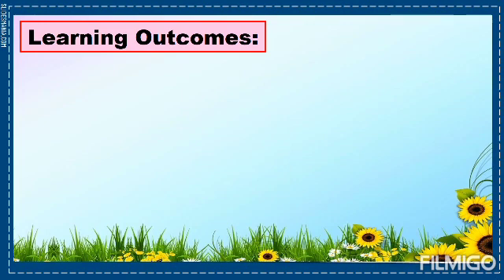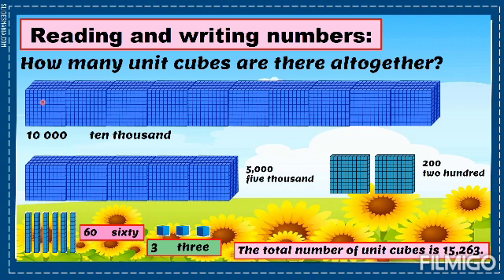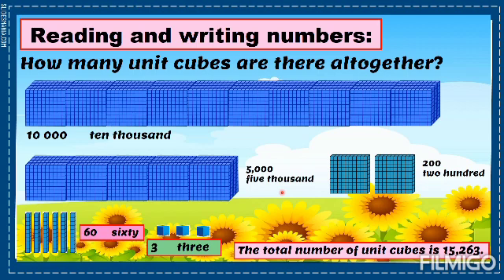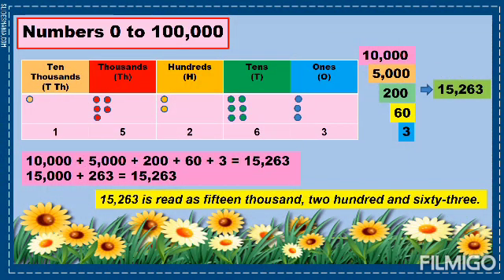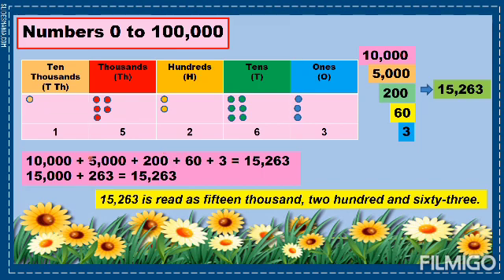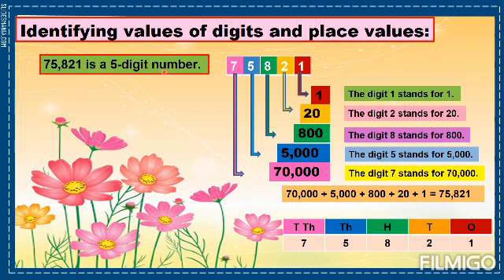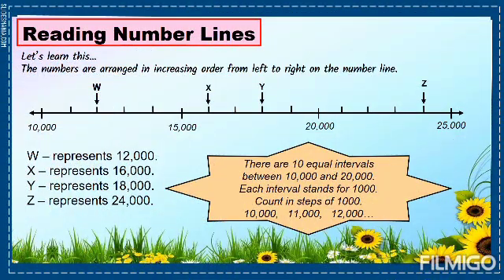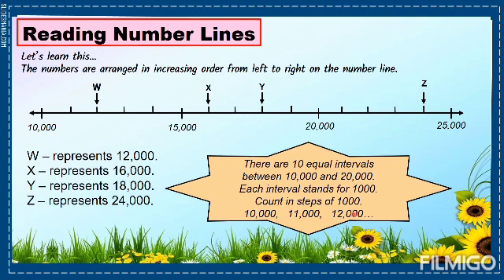Numbers 0 to 100 000 || Grade 4 Math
Reading and writing numbers within 100 000